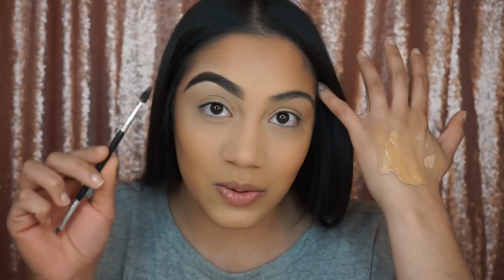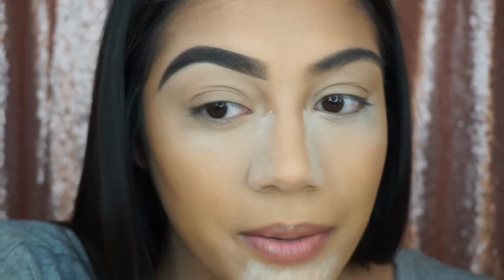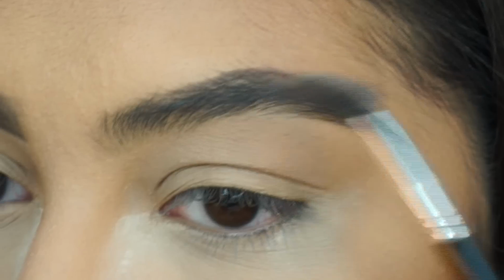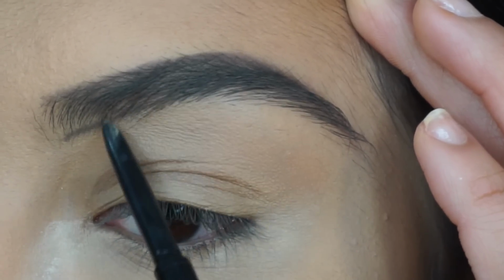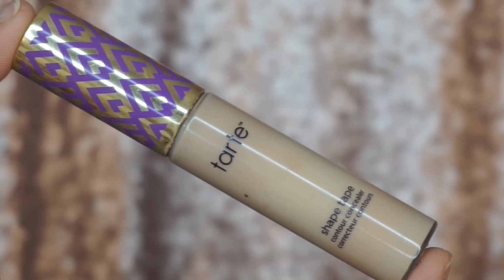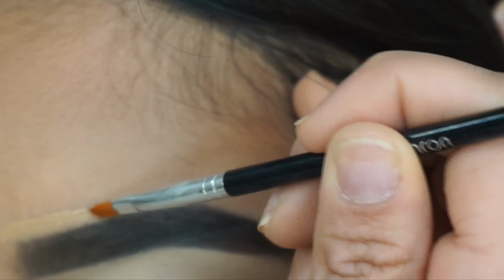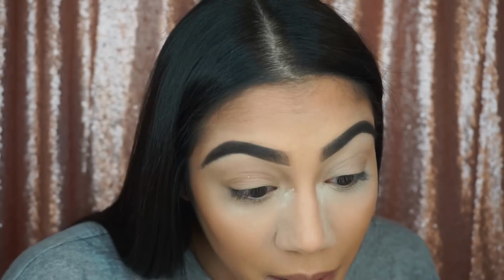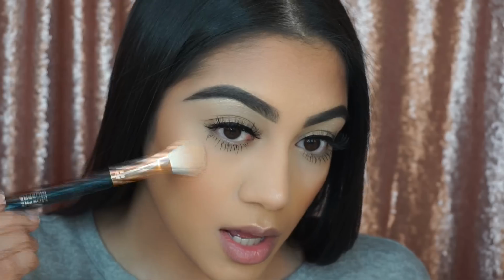PERFECT BROW TUTORIAL | 2018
HELLO LOVES!!

I HOPE YOU ENJOYED MY BROW TUTORIAL!!
IT'S SUPER EASY AND QUICK!

BRUSHES:
ANASTASIA BROW DUO BRUSH #14
MORPHE CONCEALER BRUSH M421
MORPHE Y16 TO BLEND IT OUT
MORPHE R31 TO HIGHLIGHT
SIMILAR TO THE MEHRON BRUSH I'M USING*